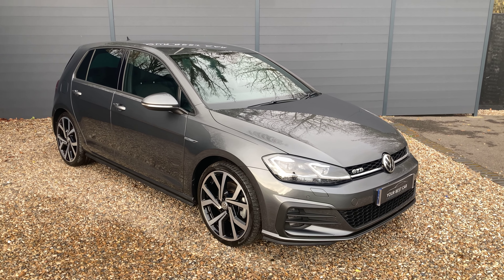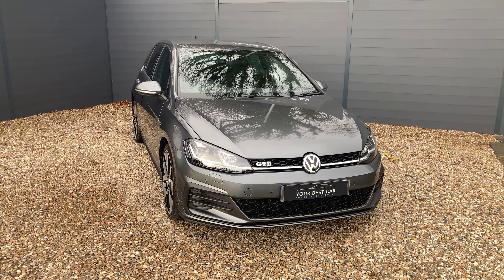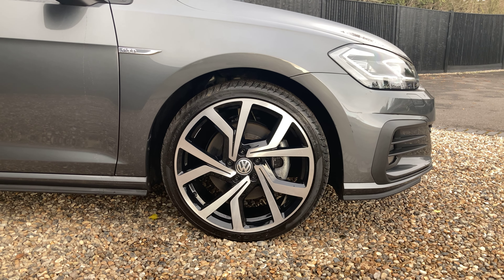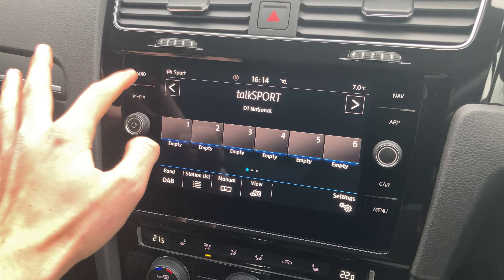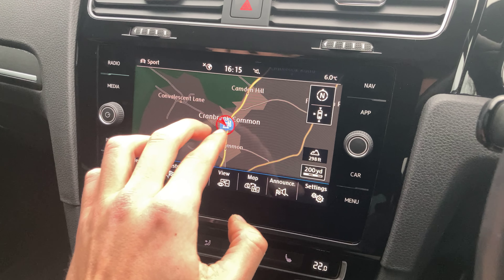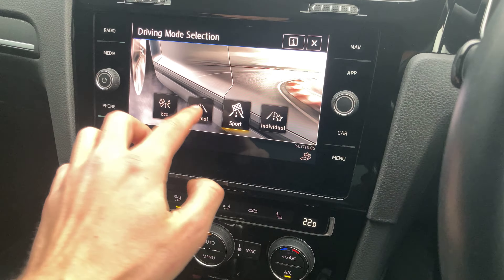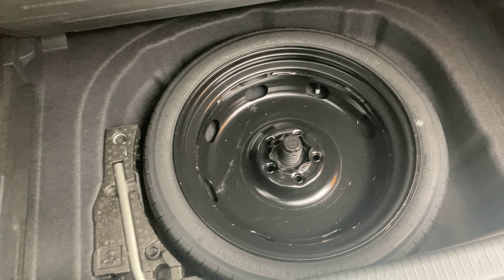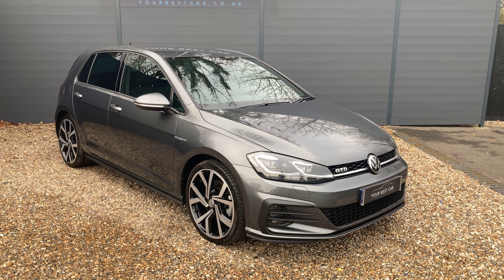Volkswagen Golf 2.0 TDI GTD DSG - WALK AROUND VIDEO REVIEW | 4K